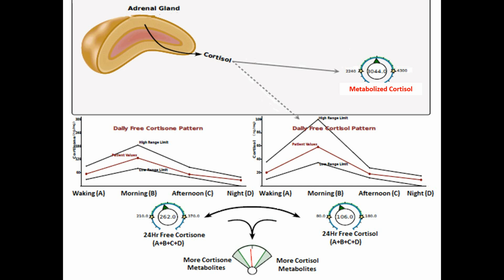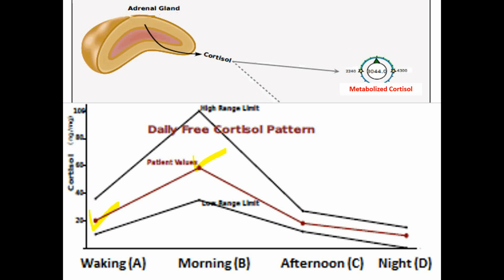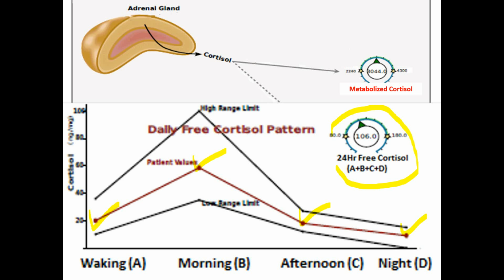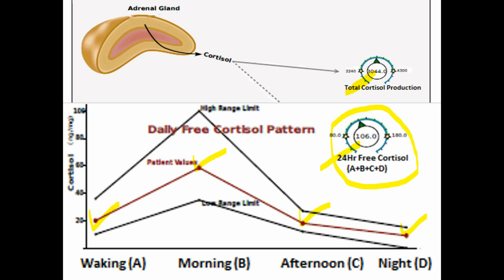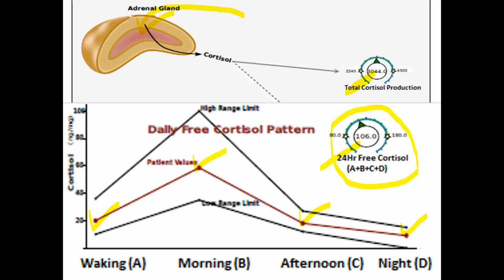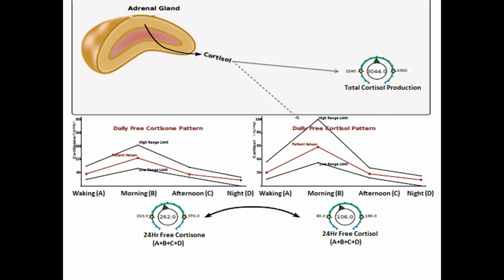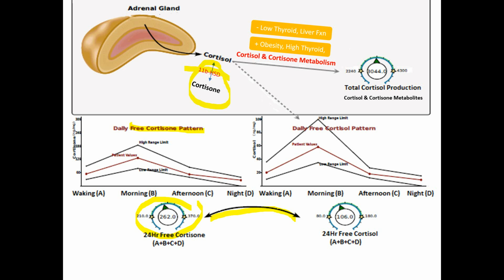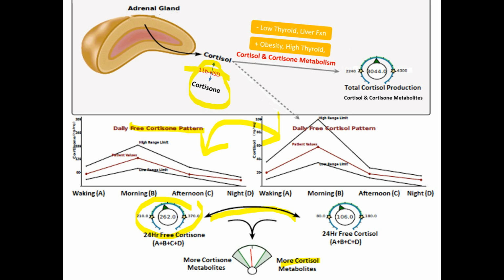Report tutorial cortisol 101 VL VL